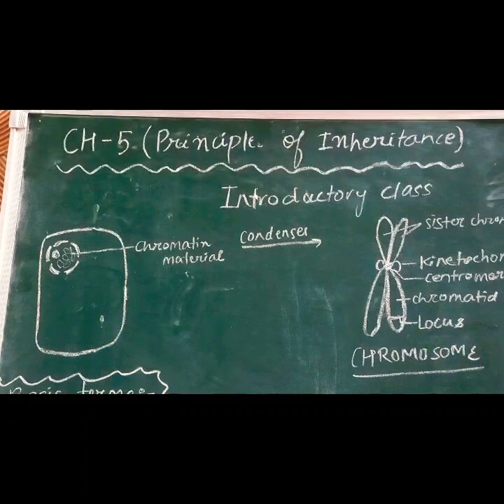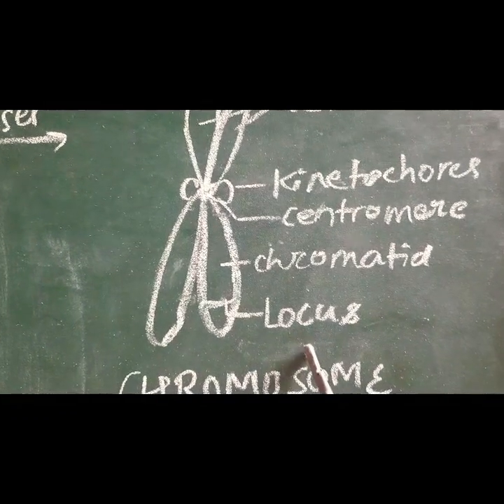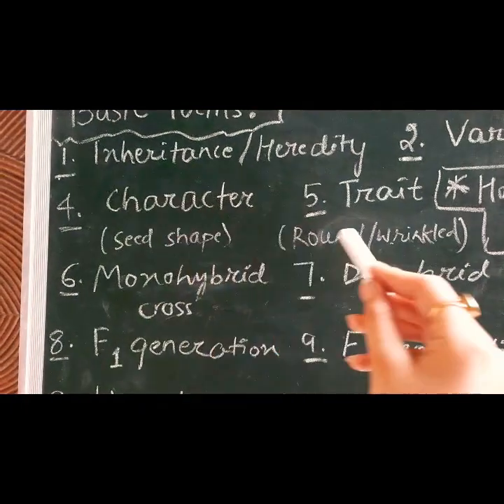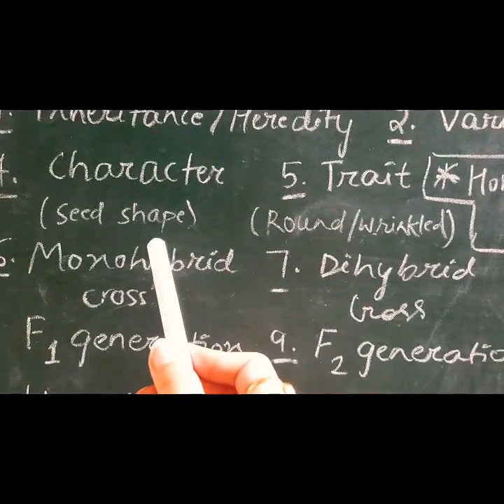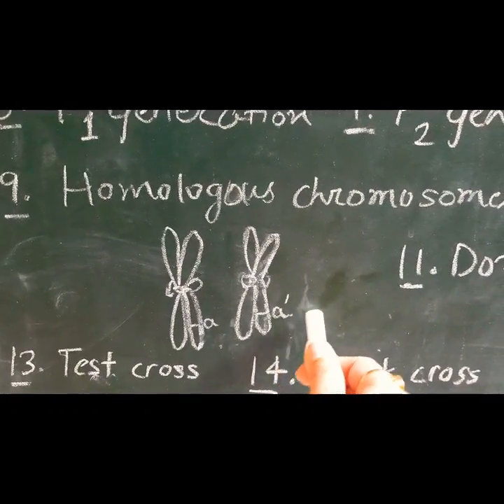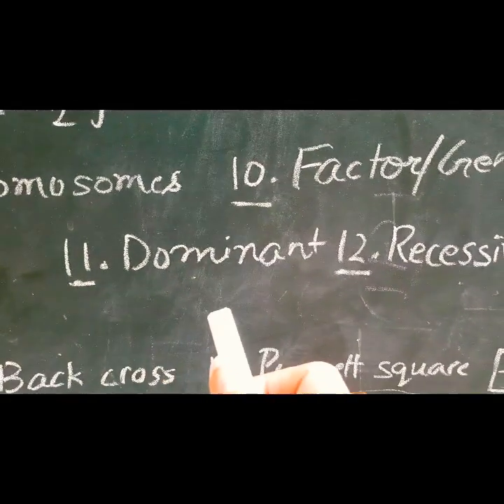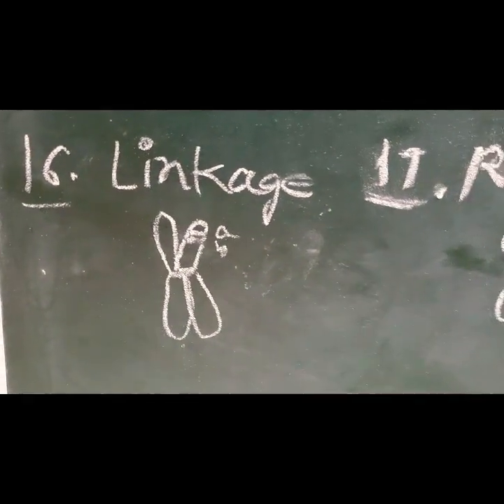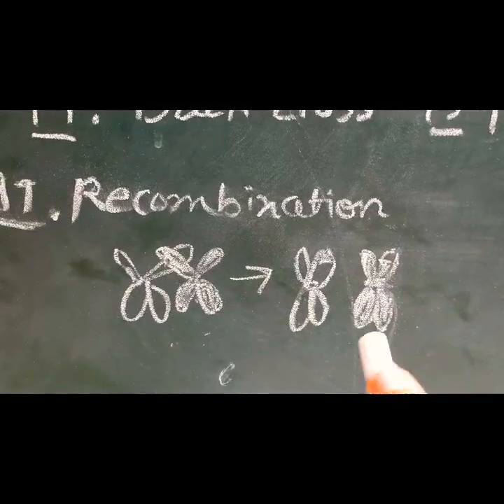Genetics( Basic terms)